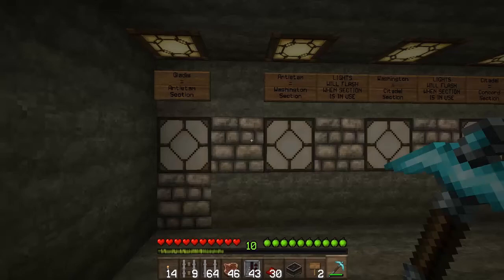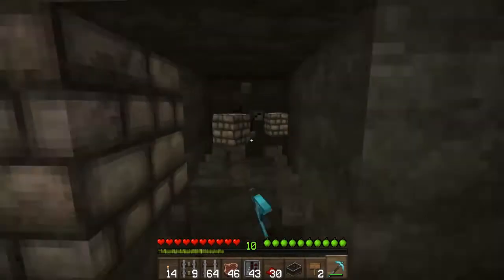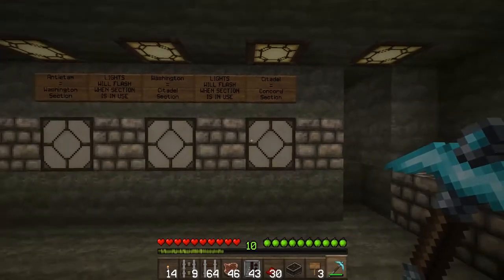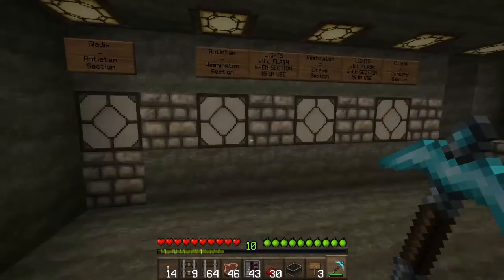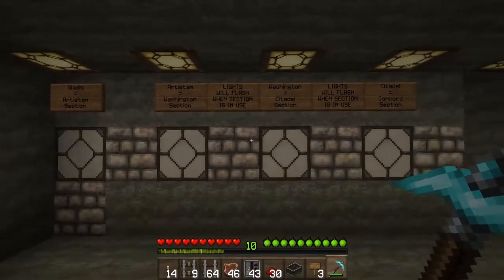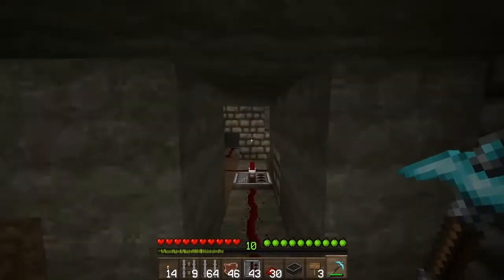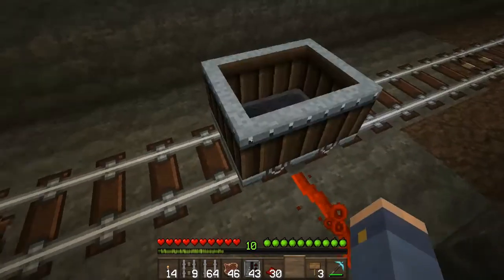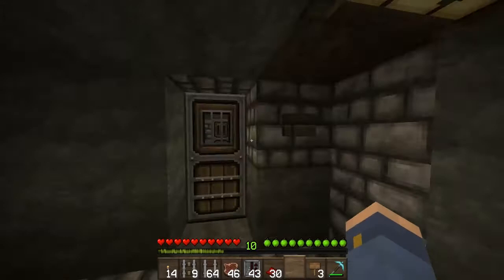Improved Rail Signal System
Mick improves his Redstone Rail Signal System, adding lights in the stations for users to know when a section is in use.